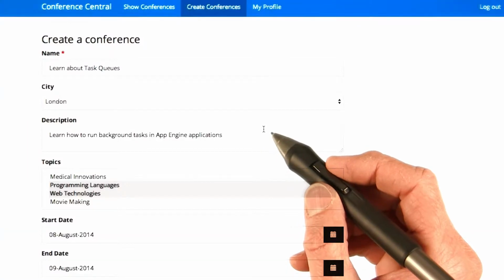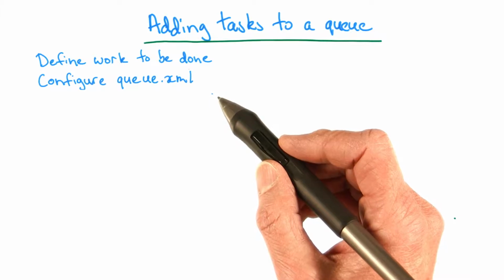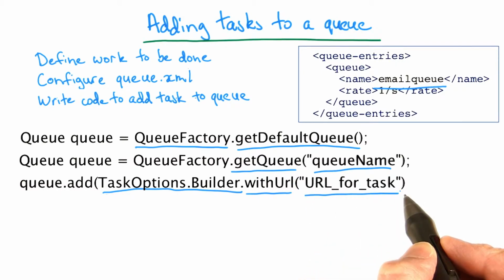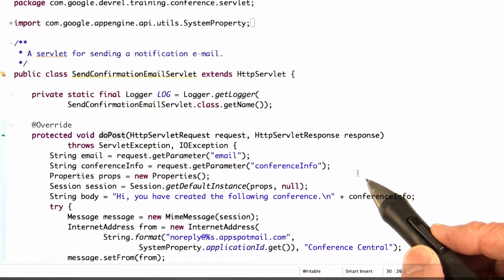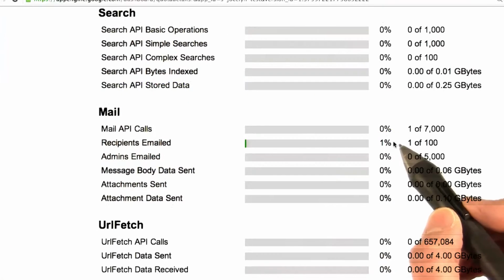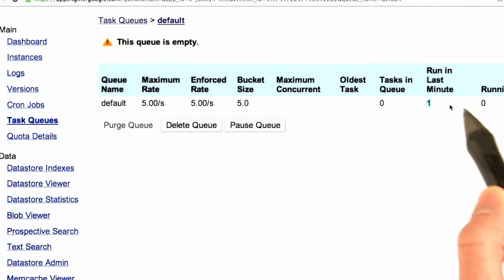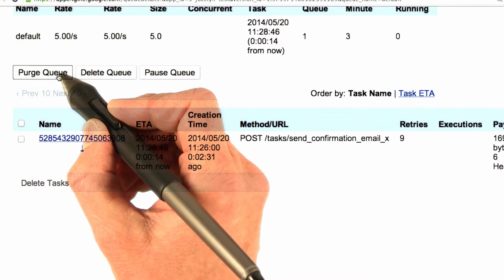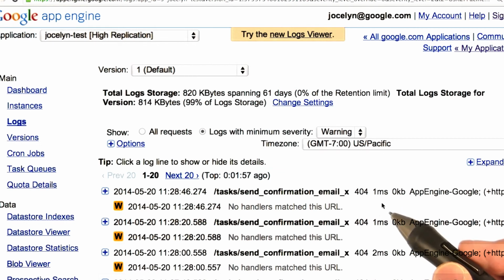SendEmailServlet - Developing Scalable Apps with Java